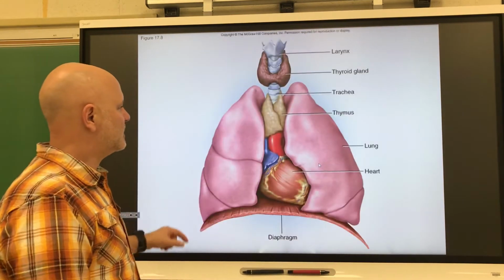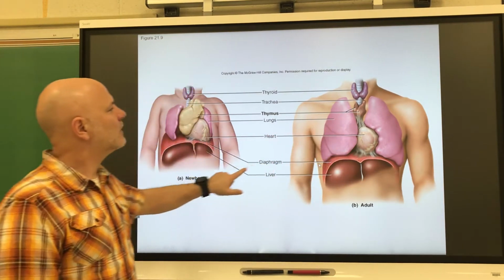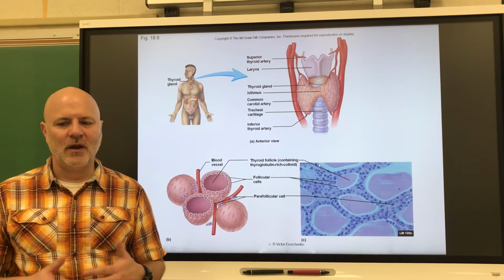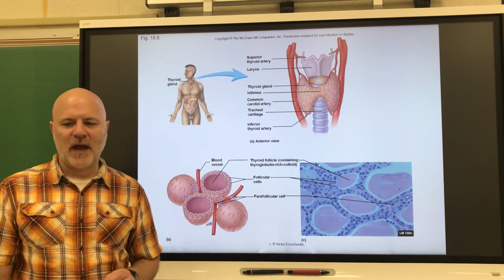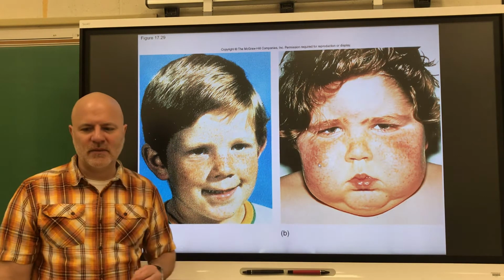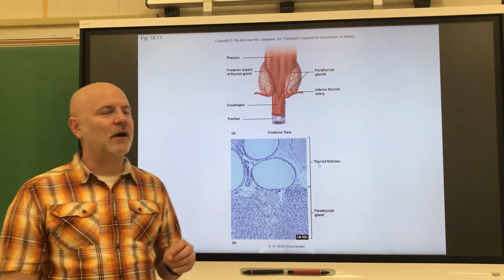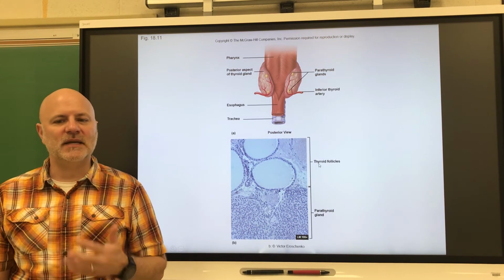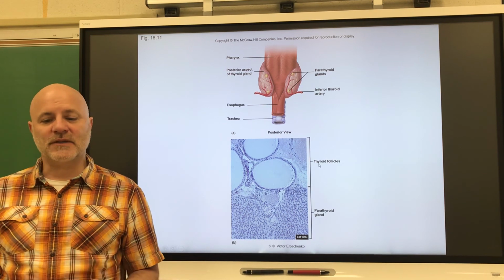157 Ch 18 part 3